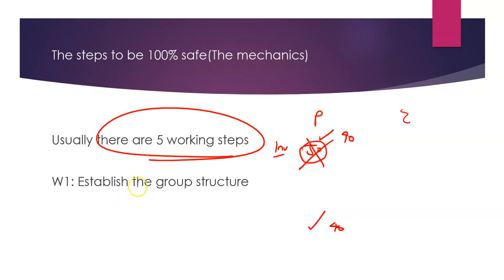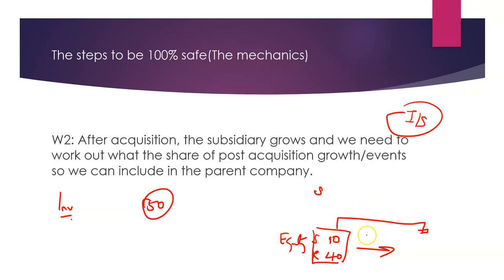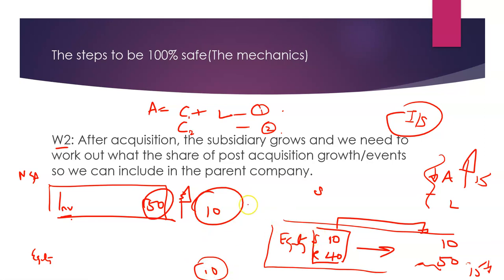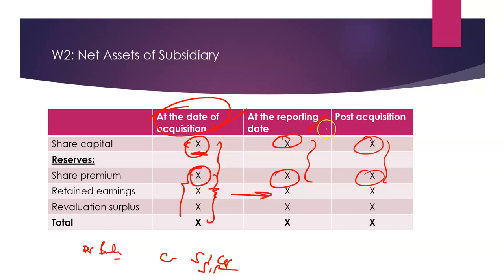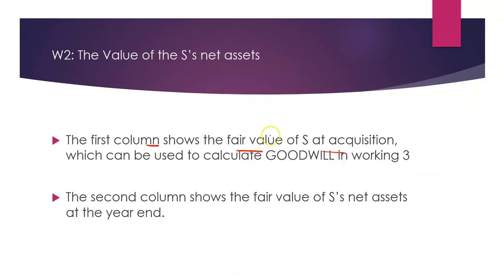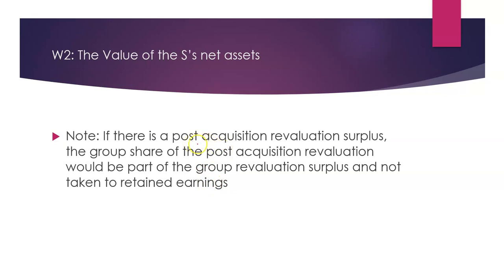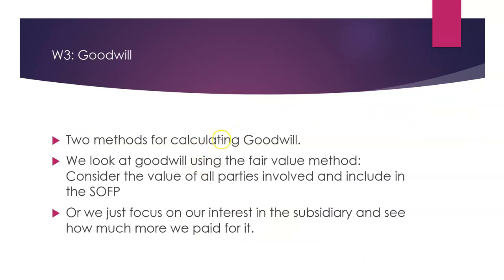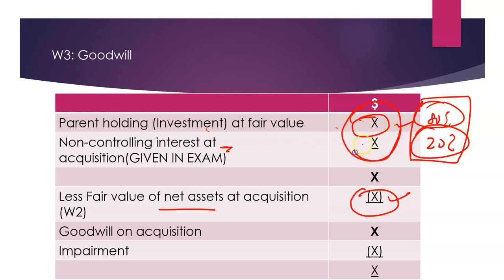FR Chapter 18 Part Two